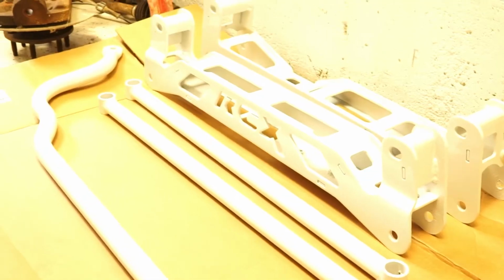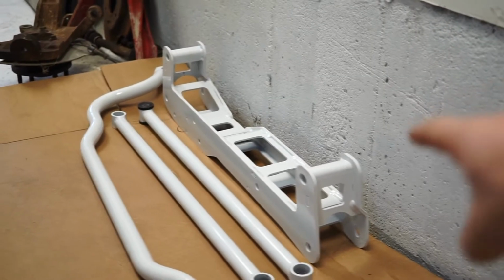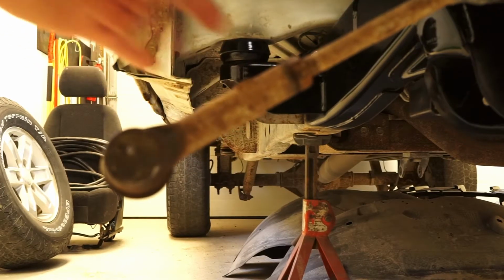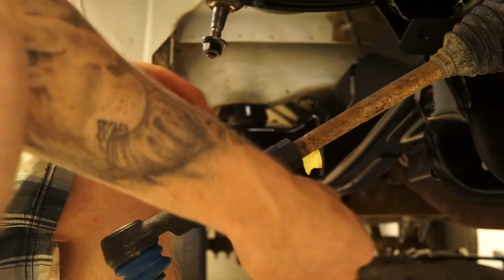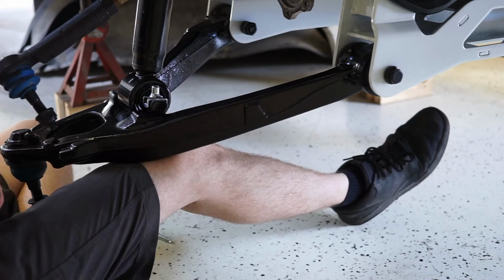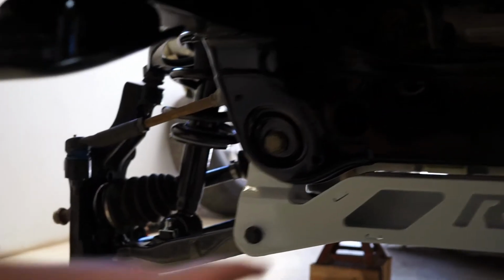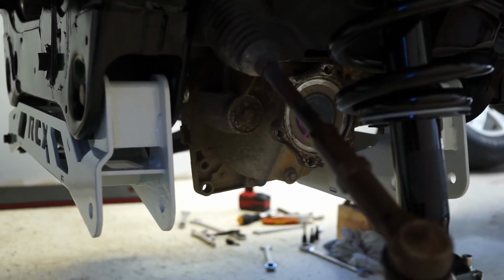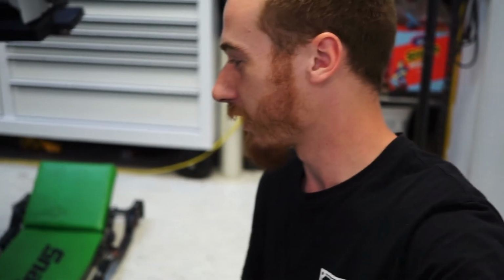Installing my custom painted Rough Country Lift kit. Truck Rebuild Ep:3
Installing my custom painted Rough Country 6 inch Lift lift for my 2008 GMC Sierra 1500.